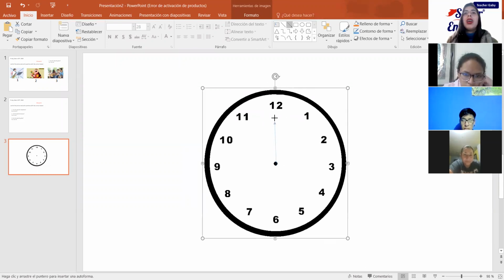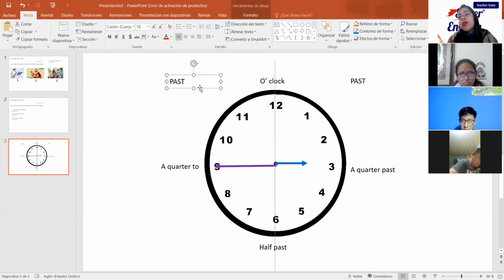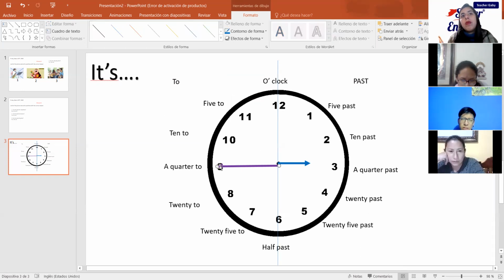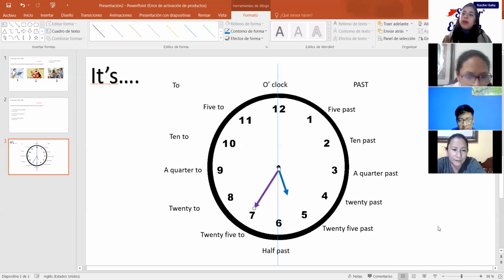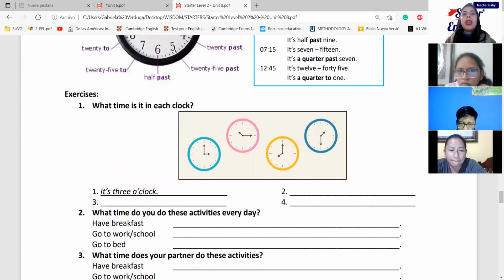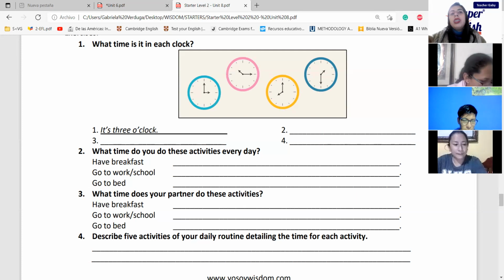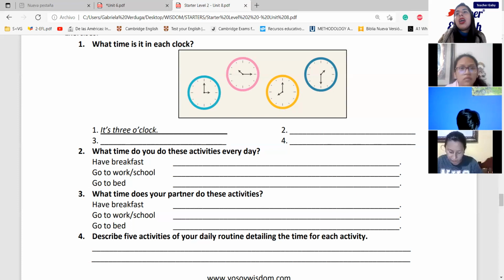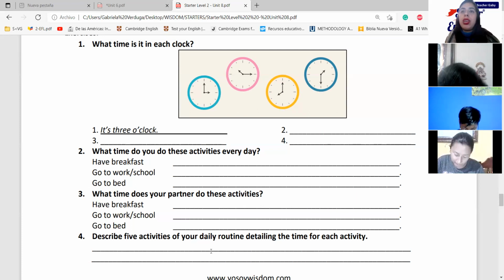The time - Adults M